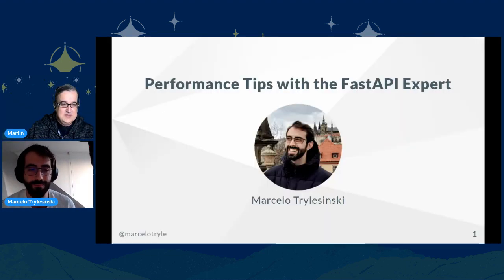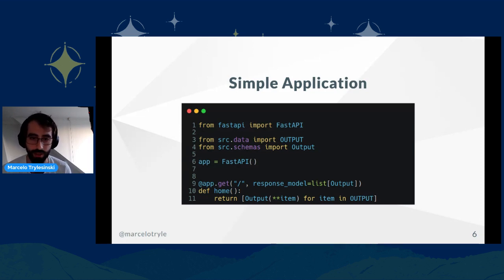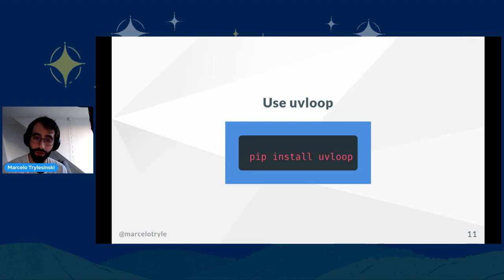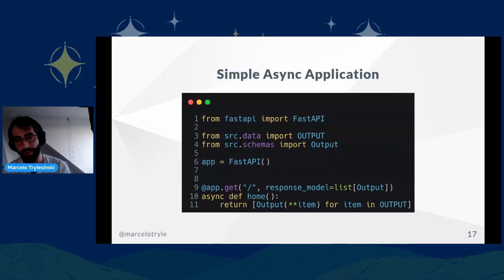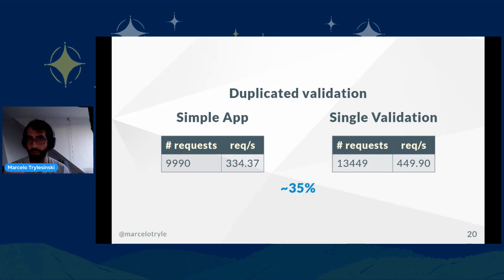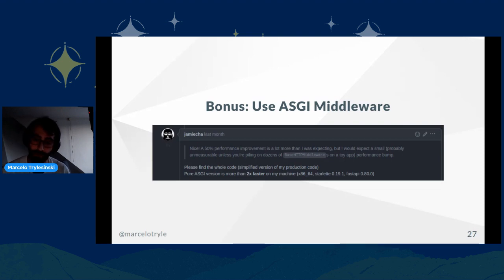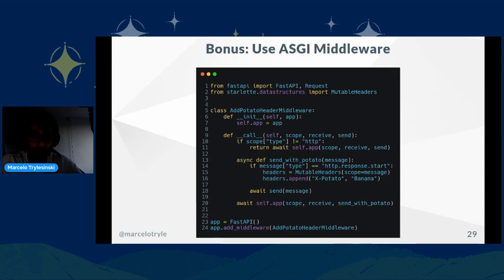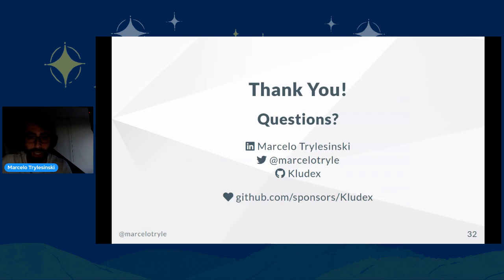Pyjamas 2022 - Marcelo Trylesinsk - Performance tips by the FastAPI Expert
Is your FastAPI really fast? Did you benchmark it, or you just have faith? On this talk, Marcelo will give tips to improve the performance of your FastAPI application, and you'll see how impactful those changes are.